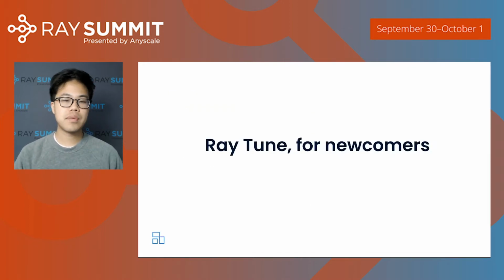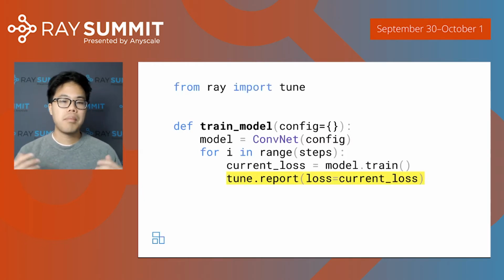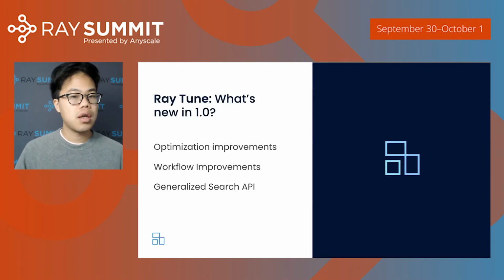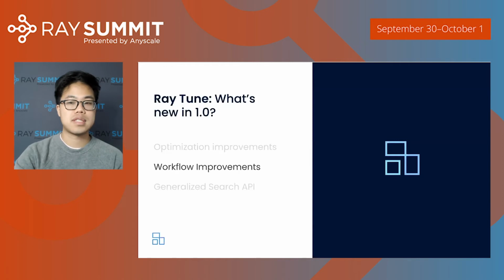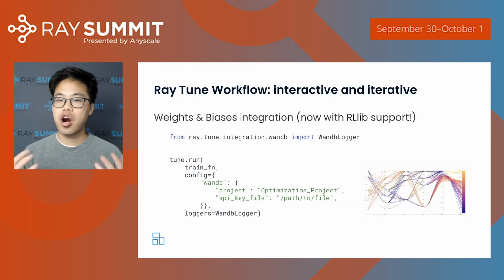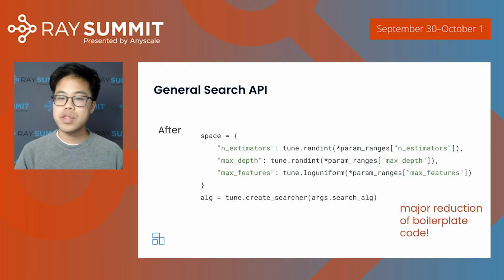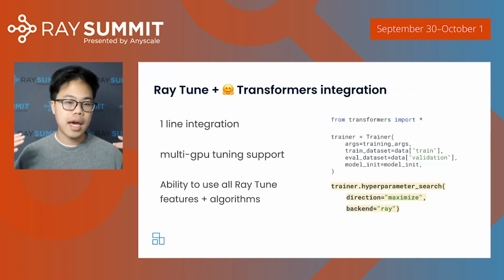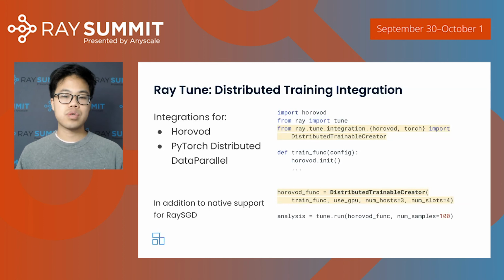What's New with Ray Libraries: Tune - Richard Liaw, Anyscale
Hyperparameter tuning demands a lot of compute resources, so optimization is key. Tune leverages Ray for efficient hyperparameter tuning. This talk discusses the features of Tune, especially recent improvements, and provides a roadmap for future improvements.